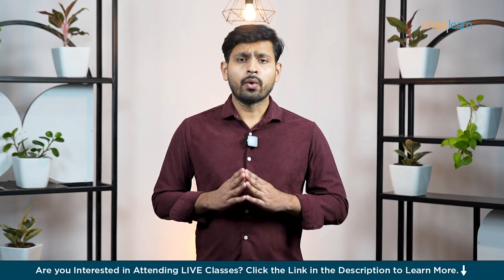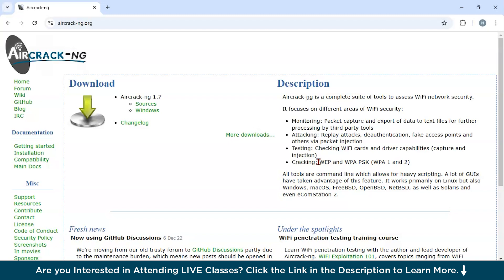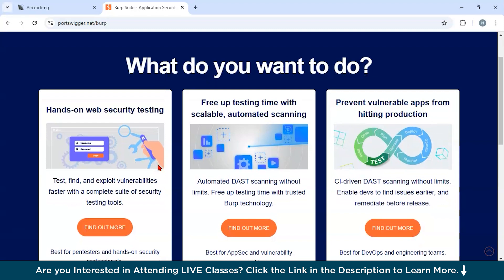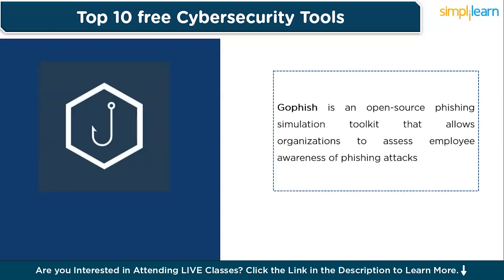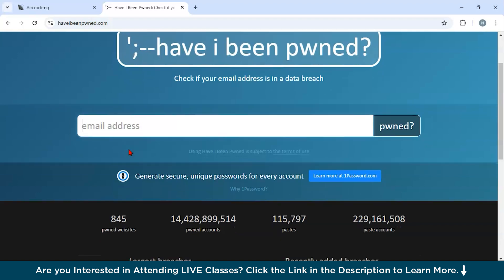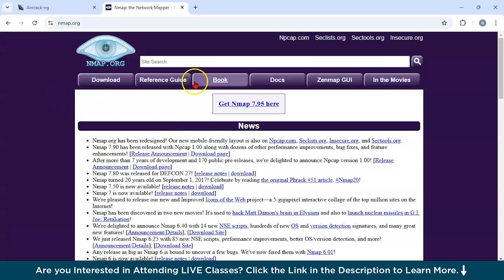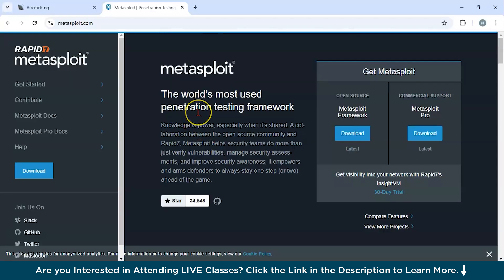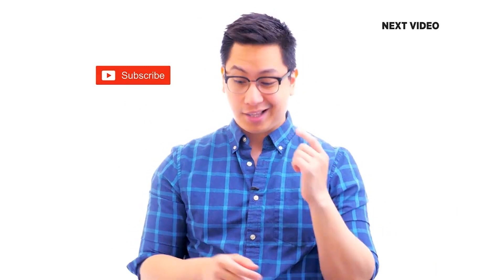Top 10 FREE Cyber Security Tools In 2026 | Best CyberSecurity Tools In 2026 | Simplilearn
️🔥 Professional Certificate Program in Cybersecurity, delivered by Simplilearn in collaboration with Purdue University

In this video on Top 10 FREE Cybersecurity Tools in 2026, we’re diving into the best free tools available to help you strengthen your defenses against cyber threats. Whether you’re an ethical hacker, IT professional, student, or someone passionate about cybersecurity, these tools are game-changers in protecting your digital assets.We’ll begin with Aircrack-ng, a tool that helps assess the security of Wi-Fi networks by identifying and cracking vulnerabilities. Next, we’ll explore Burp Suite, a must-have for web application security testing, followed by Kali Linux, an operating system packed with over 600 tools for penetration testing and forensics. Tools like Nmap, for network discovery and scanning, and OpenVAS, for vulnerability assessment, will show you how to identify hidden threats.But that’s not all—tools like Gophish allow you to simulate phishing attacks, while Have I Been Pwned lets you check if your credentials are exposed in a data breach. We’ll cover everything from tools like Defendify to versatile platforms like Metasploit.By the end of this video, you’ll know how to leverage these tools to safeguard personal and professional systems. Ready to level up your cybersecurity skills? Let’s get started!

00 :00 Introduction
01:20  Aircrack-ng
03 :29 Burp Suite
04: 52 Defendify
06:23  Gophish
07:59  Have I Been Pwned
09:19  Kali Linux
10:34  Nmap
11:36  Nikto
12:39  Metasploit Framework
13:45  OpenVAS

This cybersecurity program is ideal for professionals, equipping them with the skills to transform their organizations' cybersecurity strategies. Gain hands-on experience in various techniques, tools, and technologies, such as API security, network security, malware analysis, ethical hacking, penetration testing, vulnerability assessment, and more.

✅ Key Features
- Program completion certificate from Simplilearn in collaboration with Purdue University
- 100+ hours of core curriculum delivered in live online classes by industry experts
- Enhance your cybersecurity skills with Generative AI through our specialized Cybersecurity with GenAI module
- Live online masterclasses delivered by Industry Expert and staff
- 3 capstones from various industry domains and 40+ hands-on projects with seamless access to integrated labs

✅ Skills Covered

- Operating Systems Fundamentals
- Networking Concept
- SIEM Systems
- Network Forensics
- Penetration Testing
- Incident Response
- System Architecture
- MITRE Framework
- Threats and Vulnerabilities
- Secure Coding Practices